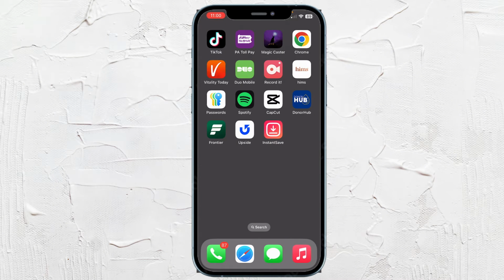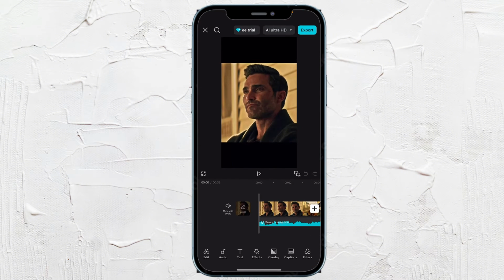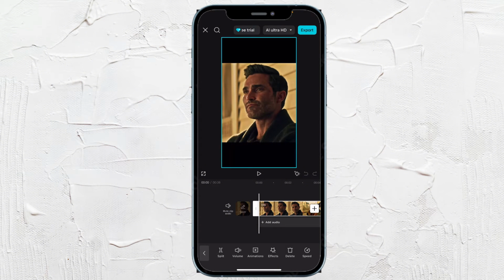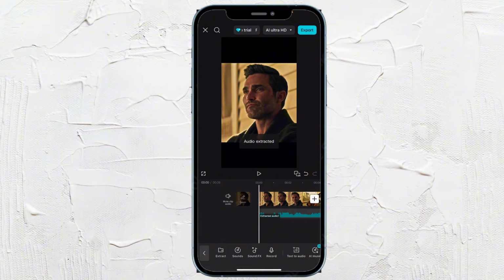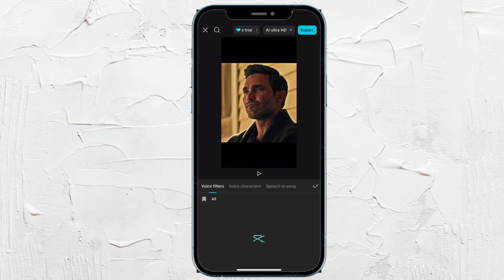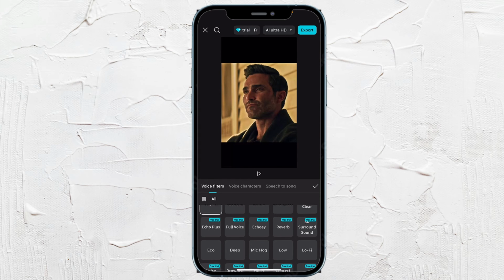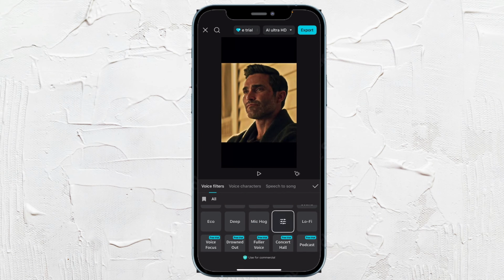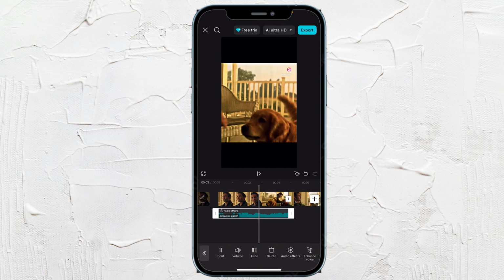How to Change Pitch in CapCut - Step by Step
In this video we show you How to Change Pitch in CapCut. Its really easy to alter your audio if needed , it only takes a couple steps. Very simple process changing pitch on any capcut project that you have!